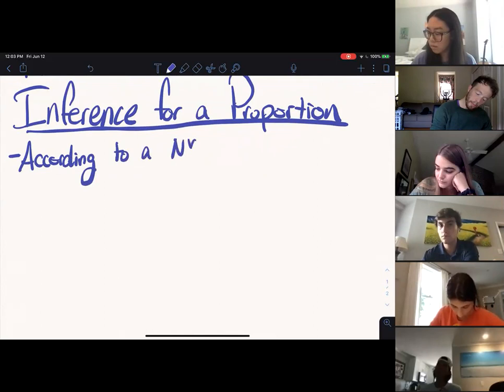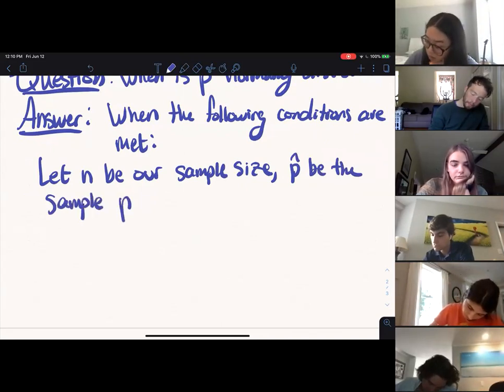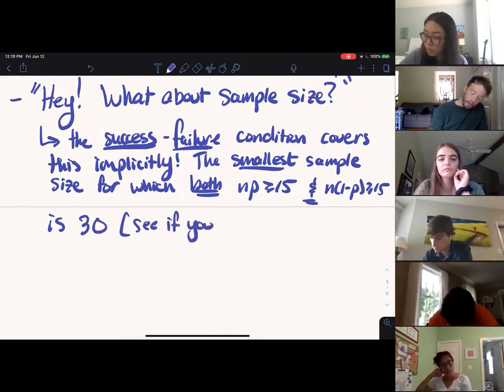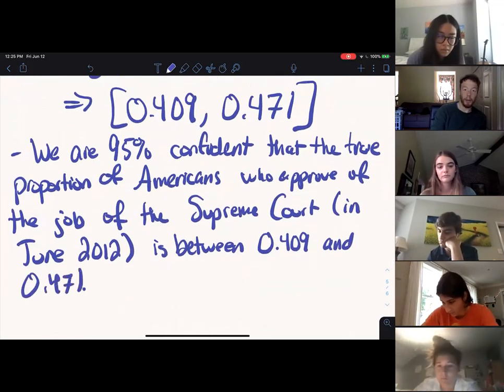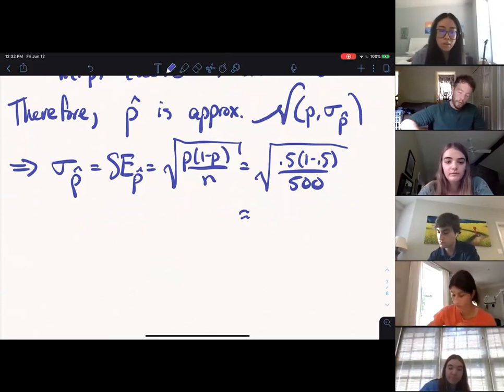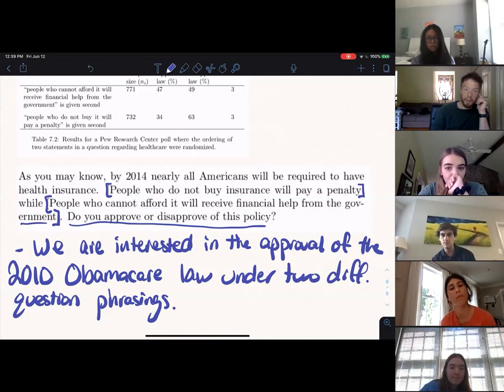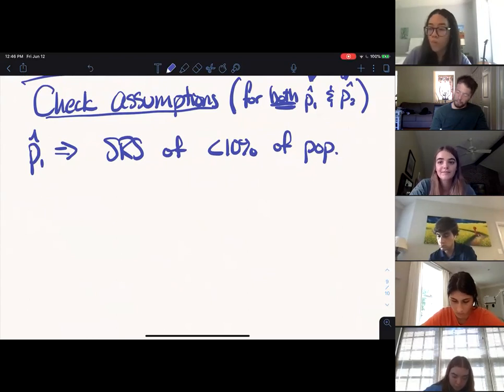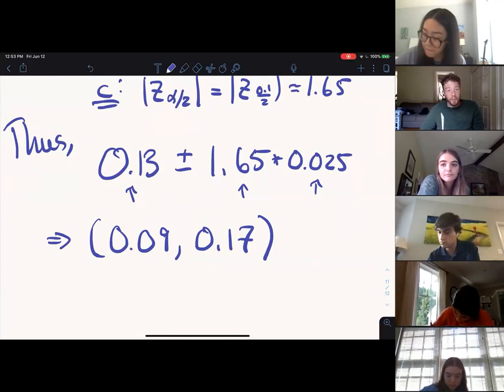(live) Lecture 7.1 & 7.2: Inference for a Proportion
Today we'll do inference for a population proportion, and inference on the difference between two population proportions.